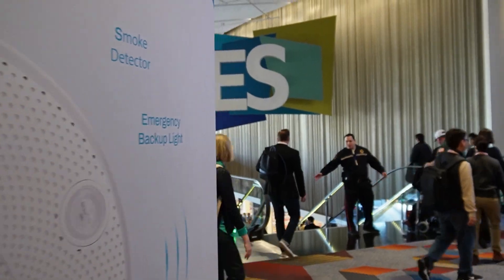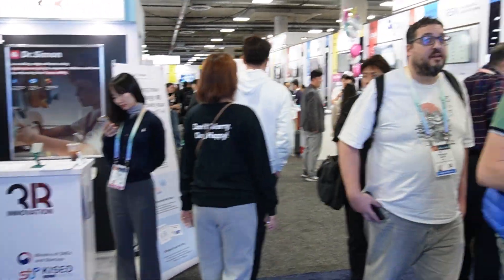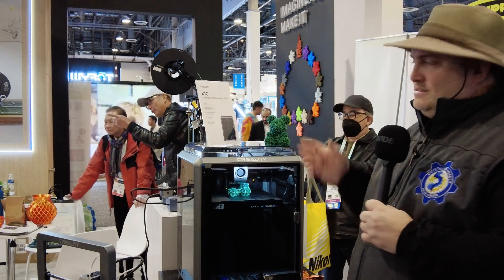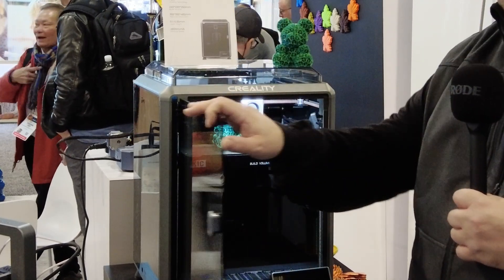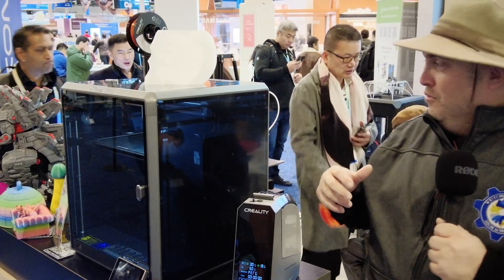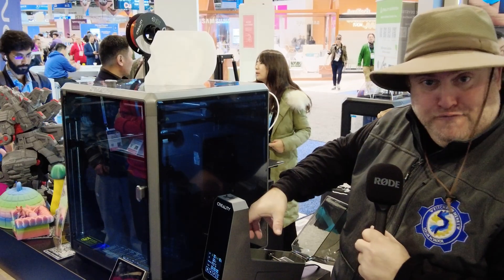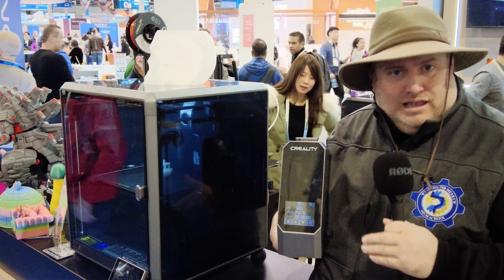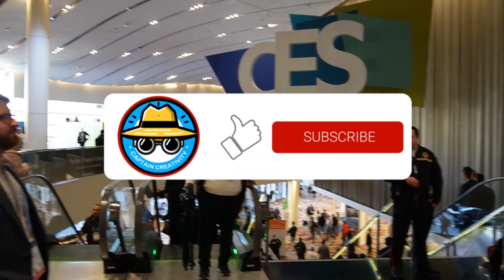The New Creality K1C Review - A Game Changer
Captain Creativity will dive into the world of STEM and STEAM, 3D Printers, and Robotics. With a heart and mind fueled by curiosity and endless possibilities. Captain Creativity will embark on adventures to inspire the next generation of innovators.
Watch this as Captain Creativity’s first inaugural video.

Creality’s K1C review. A Closer Look @ CES 2024. Creality Space Pi Filament Dryer